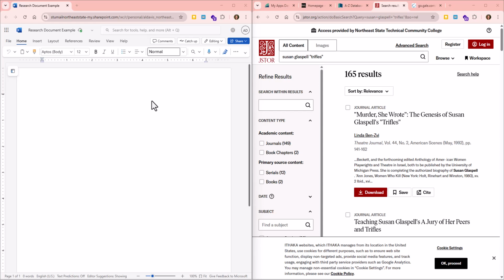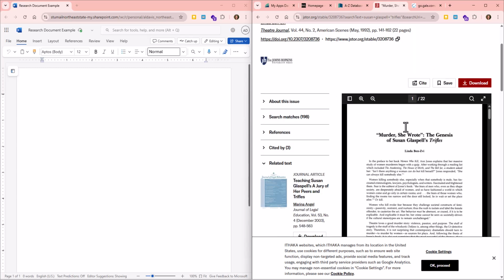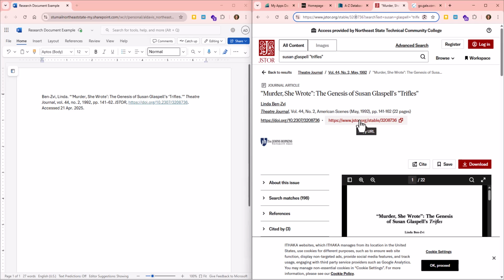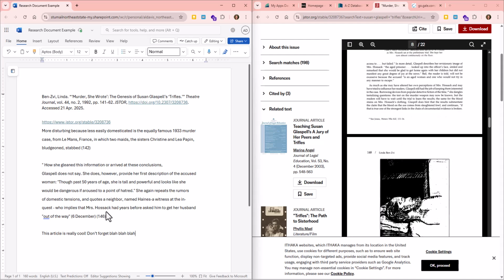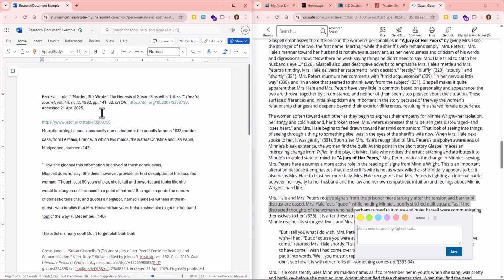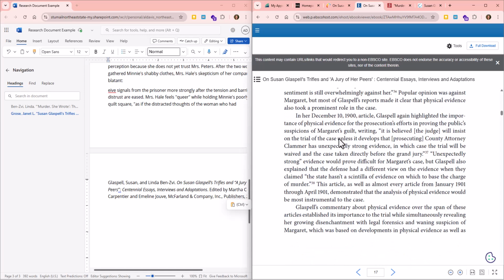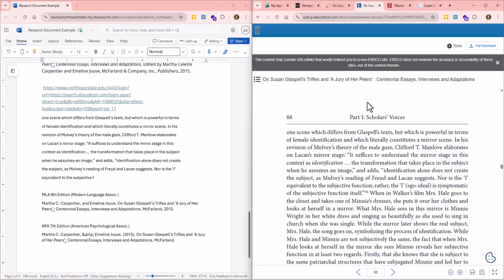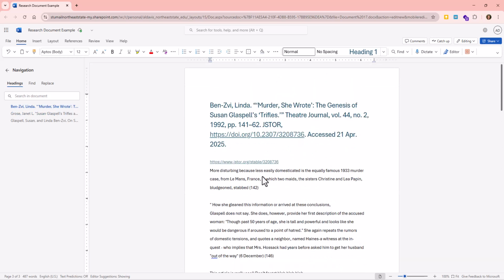Drama Research Doc